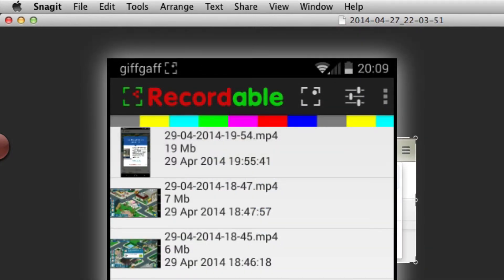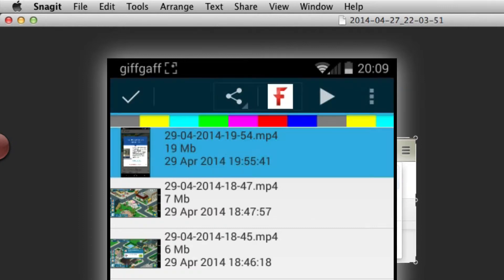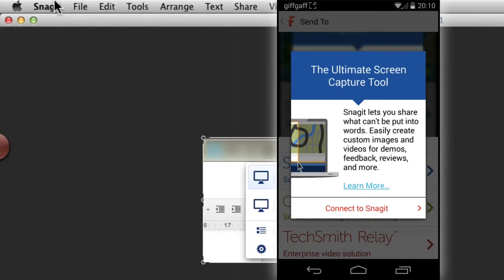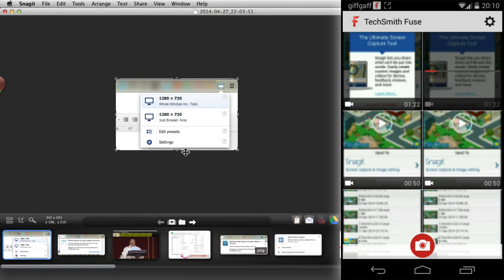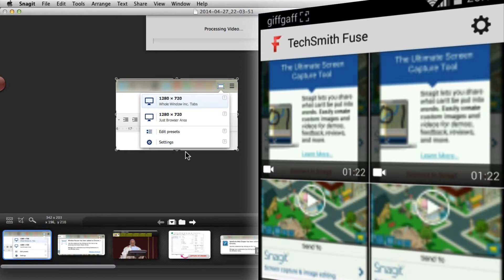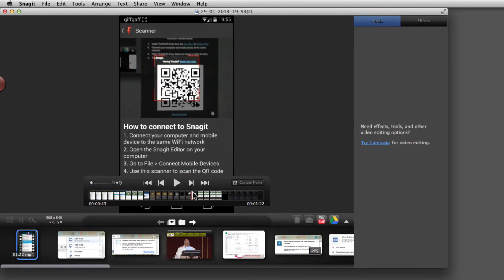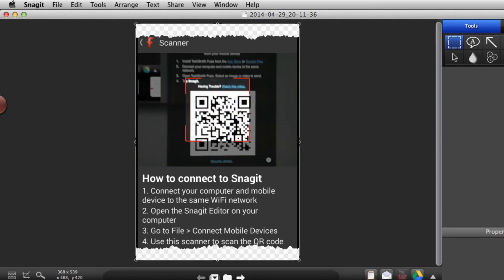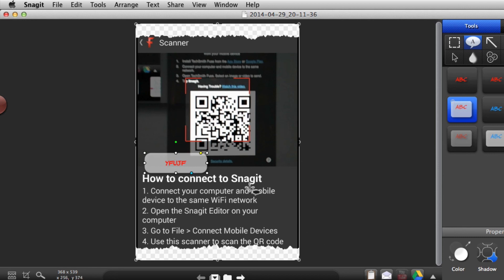Recordable Video via TechSmith Fuse on Android to Snagit Mac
Recordable is an Android app that enables screen recordings of Android devices without needing to Root the phone. It has the ability to Share the recordings with other apps on the phone. By sharing the recording with TechSmith Fuse, I am able to sent the recording directly into Snagit for Mac from where I can easily make still frame screen captures for further editing and annotation.